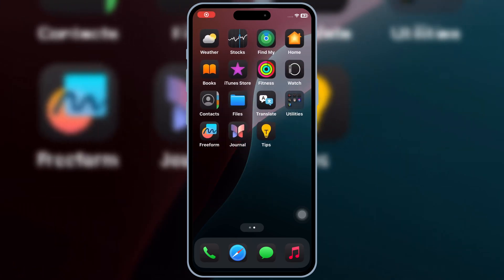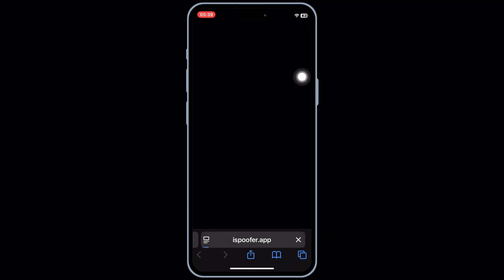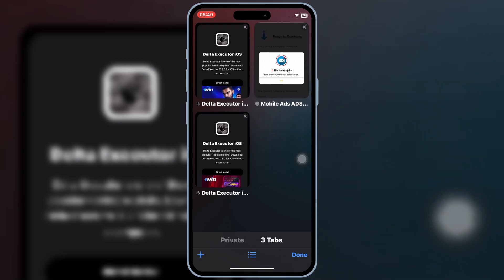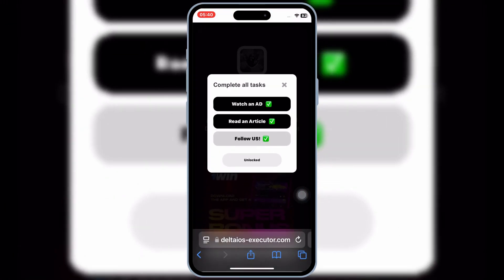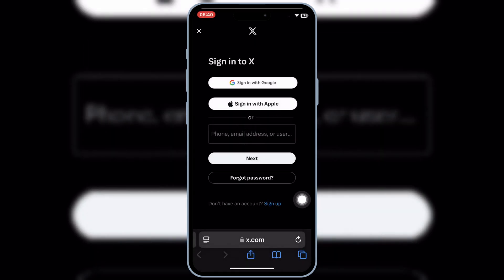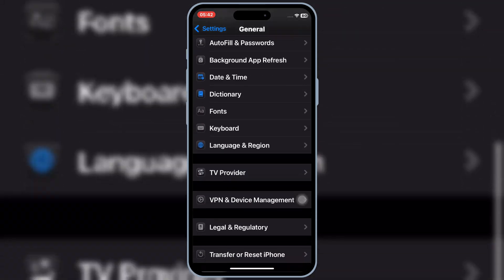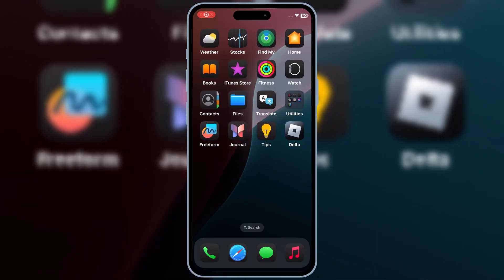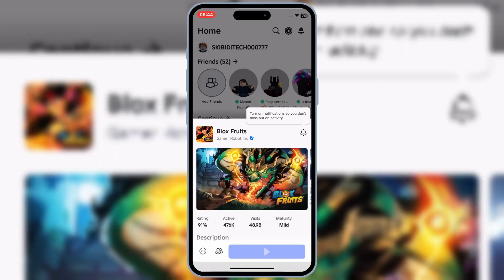NEW! Delta Executor V2.662 for Roblox on iOS | Install Roblox Executor on iPhone & iPad No Esign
Transfer/manage downloaded files, whether it is IPA files or Game files and App files, music, videos and messages between iPhone/iPad and PC/Mac.
All-in-One Free iOS Backup data Tool and File Manager, iPhone/iPad/Mac iOS File manager with Tenorshare iCareFone

🔹 In this video, I’ll show you how to download and install the latest version V2.662 of Delta Executor on iOS without using a PC, Scarlet, ESign, or Feather Signer! This is the easiest method to get Delta Executor running on your iPhone or iPad.

💡 Latest Update Includes:
✅ Improved Version Handling
✅ Better Performance & Stability
✅ Enhanced Security & Script Compatibility
✅ Fixed CRASH on Fisch, Da Hood, and more
✅ Bug Fixes & Overall Improvements

🎮 Follow the steps in the video to:
1️⃣ Download Delta Executor on iOS
2️⃣ Install it WITHOUT a PC, Scarlet, or ESign

HOW TO GET THE 🔑 FOR DELTA EXECUTOR :

2025 UPDATE! Get Delta Executor Key on iOS & Android | Best Roblox Executor For iPhone & Android

delta executor,delta executor mobile new update
roblox executor
roblox executor